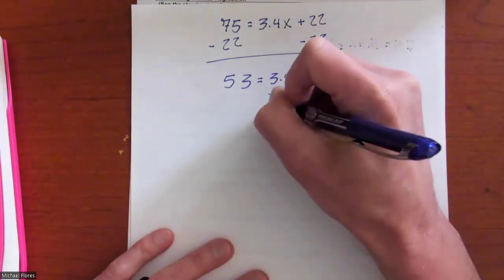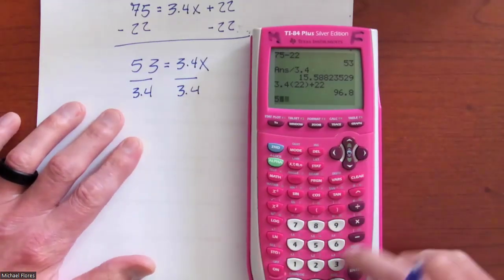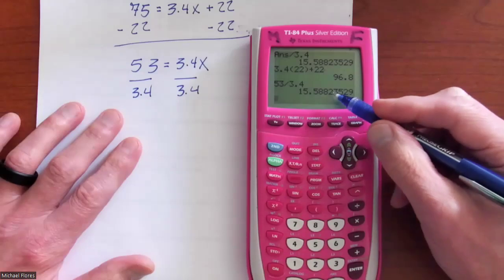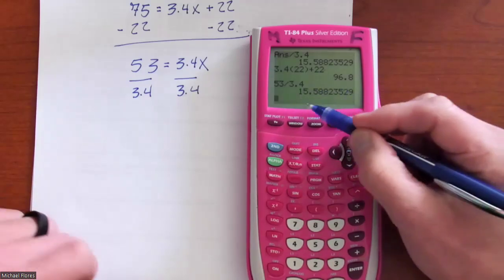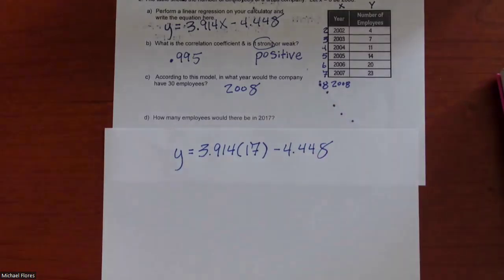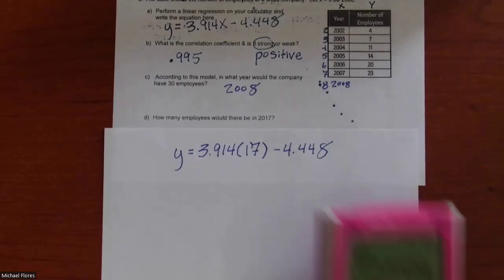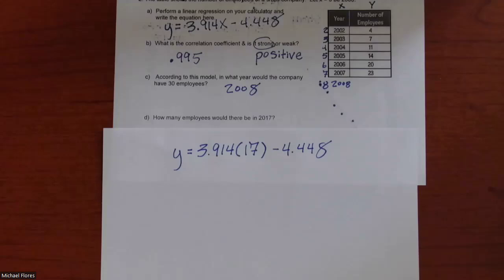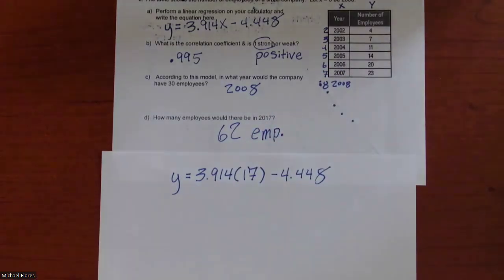Algebra 2 Unit 2 Day 3